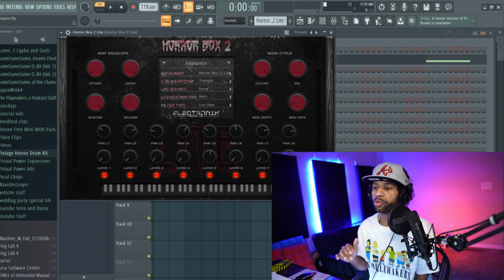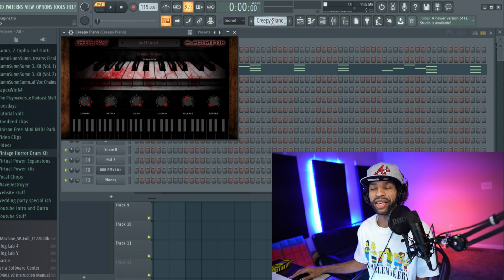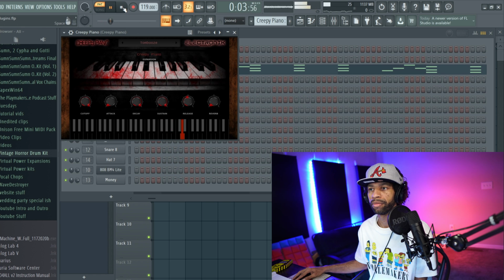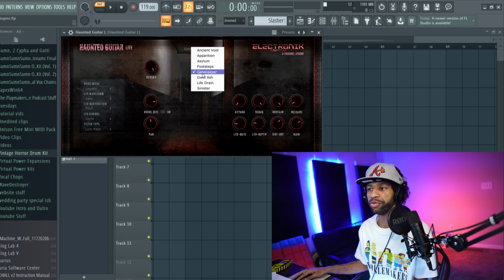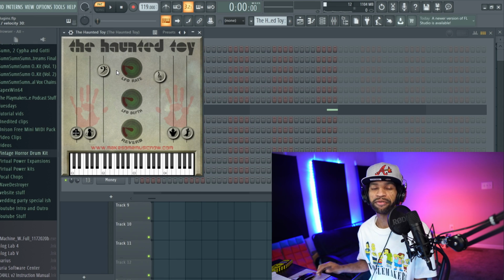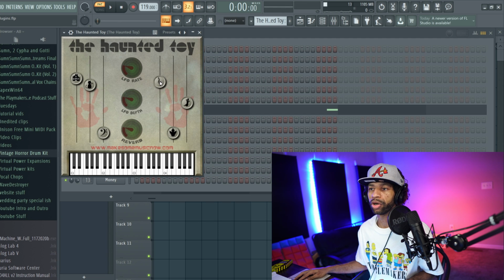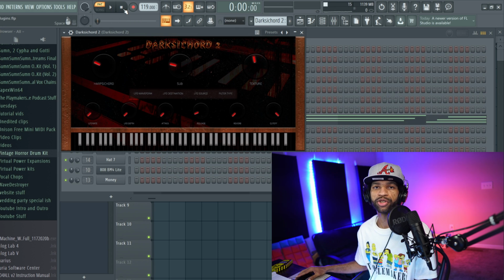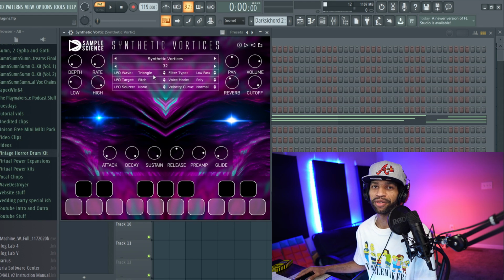The Best 10 FREE Horror VST Plugins 2021 (FREE Halloween Type Plugins)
In this video we go over the 10 best free horror vst plugins.